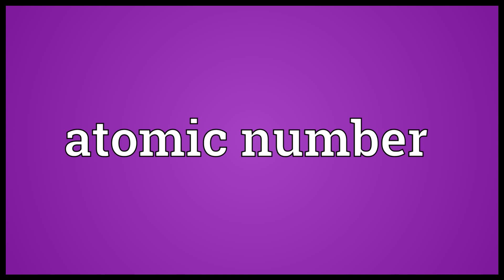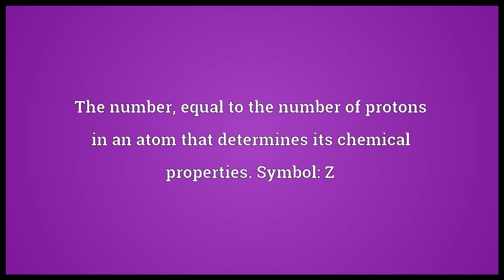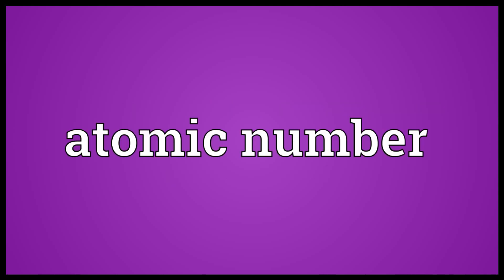Atomic number Meaning